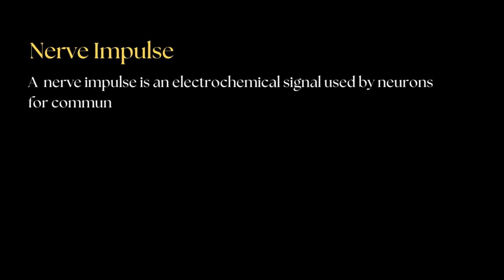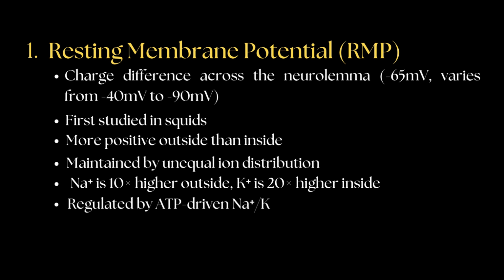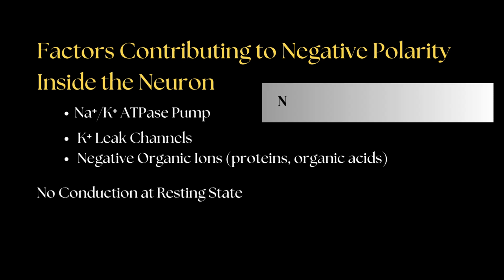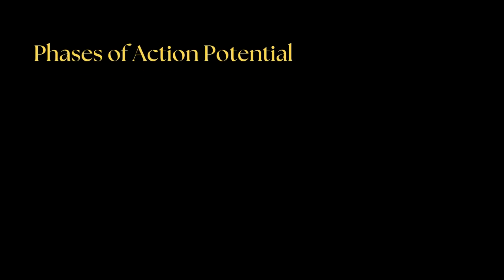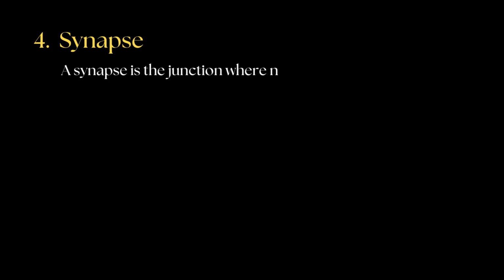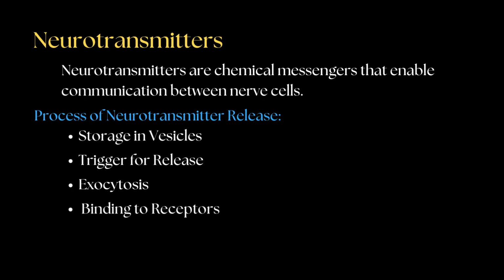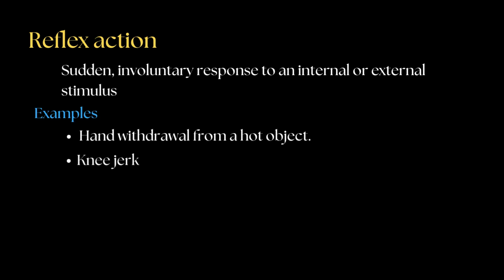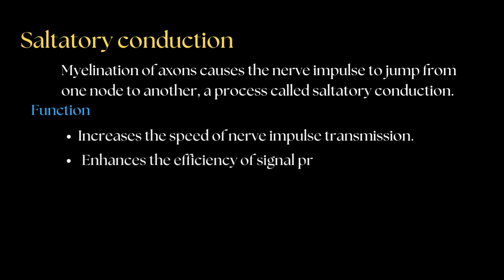Nerve Impulse | Neurotransmitter | Synapse |Saltatory Conduction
🧠 Unlock the Mysteries of Nerve Impulses! 🌟

In this video, we break down the fascinating journey of nerve impulses — from how they’re generated to how they travel through the nervous system!

Here’s what you’ll learn:
✅ Resting Membrane Potential (RMP) — what keeps neurons ready to fire
✅ Action Potential Phases — depolarization, repolarization & hyperpolarization
✅ Propagation of Action Potentials — how signals travel
✅ Synapse & Neurotransmitters — chemical messengers at play
✅ Reflex Action — the fastest pathways in the nervous system
✅ Saltatory Conduction — how myelin speeds up nerve impulses

🧪 Perfect for medical students, nursing students, and anyone curious about the neuroscience basics!

👉 Watch now and master the basics of neurophysiology!